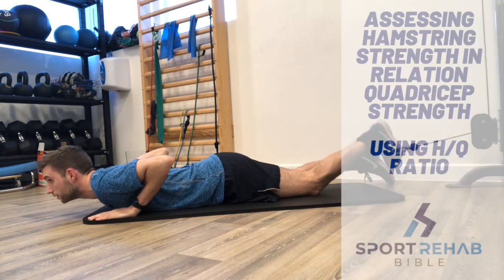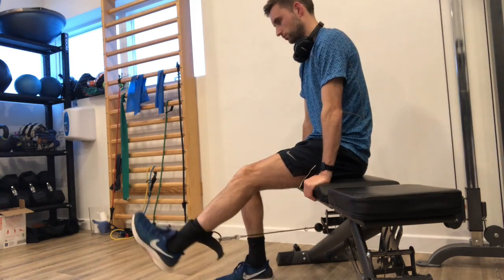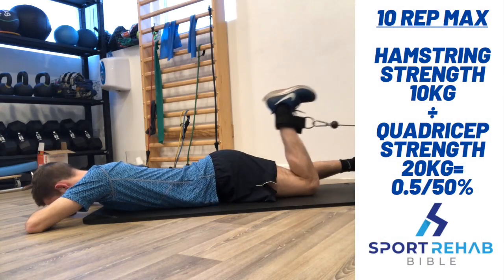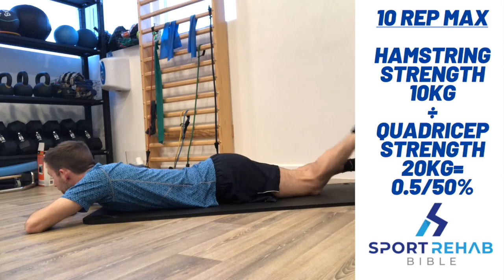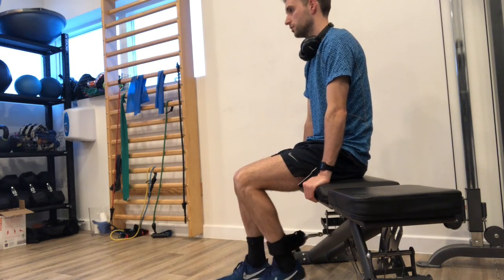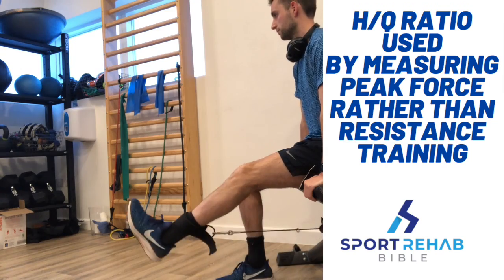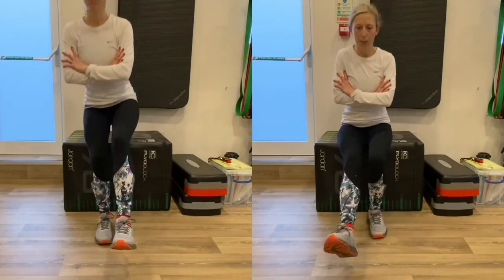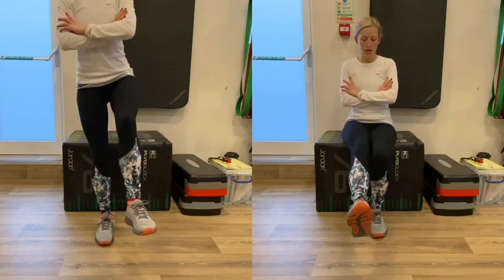ACL Return To Sport Testing: The Hamstring to Quadricep Ratio